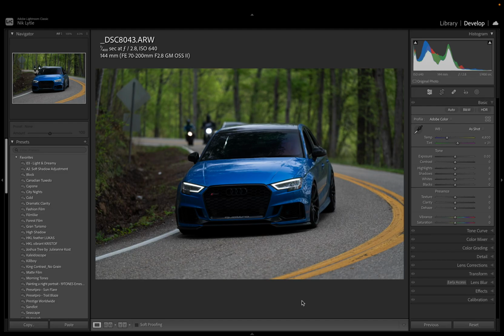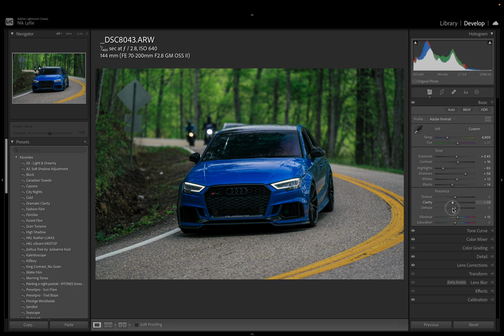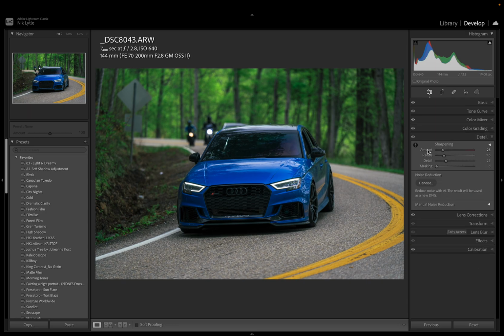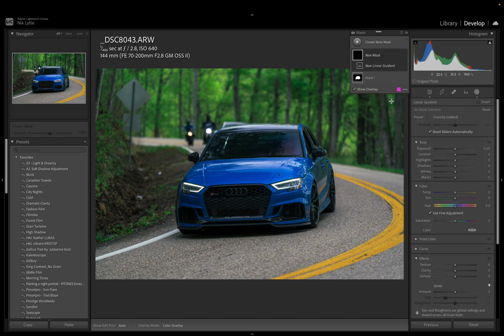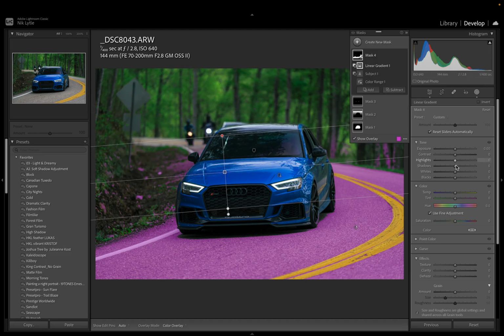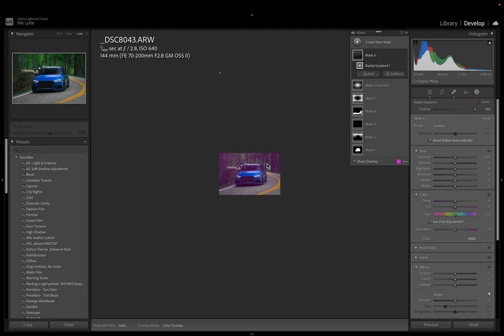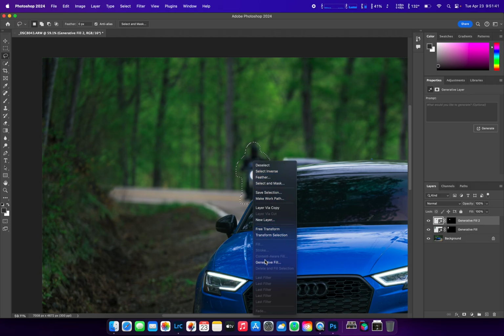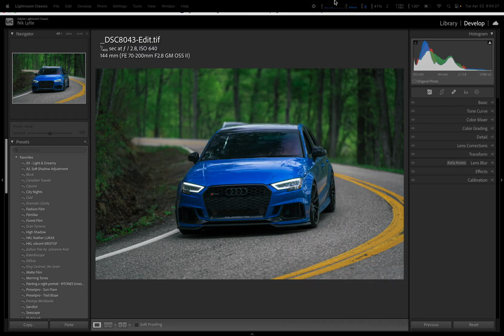TotD photo tutorial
This is how I edit some of my photos from the Tail of the Dragon.